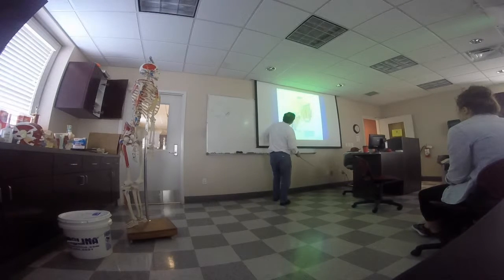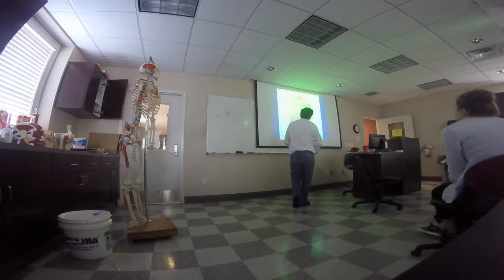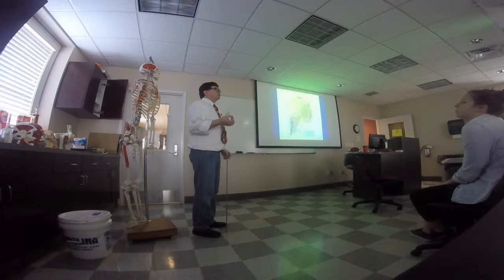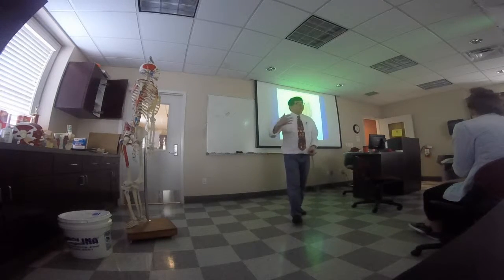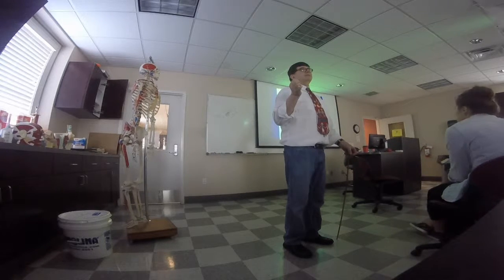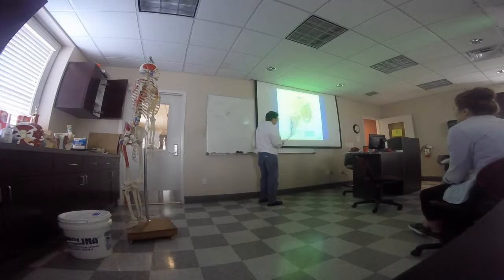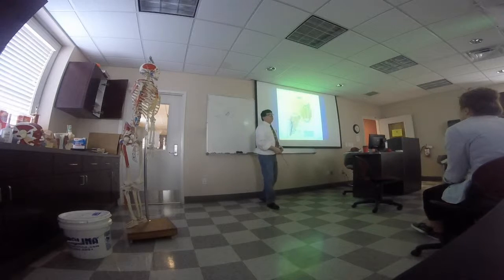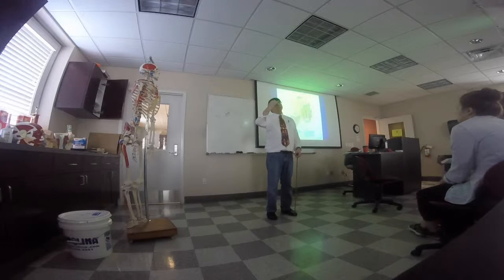Part 2 Digestive System 4